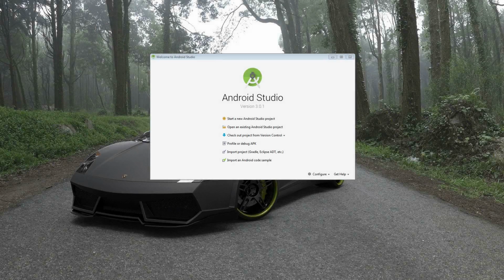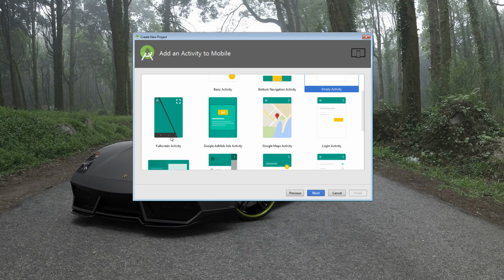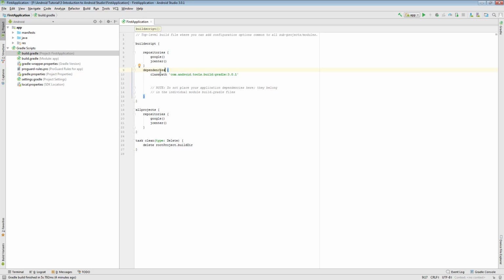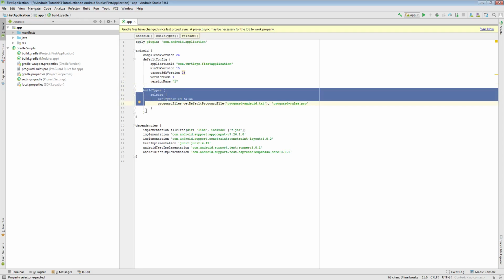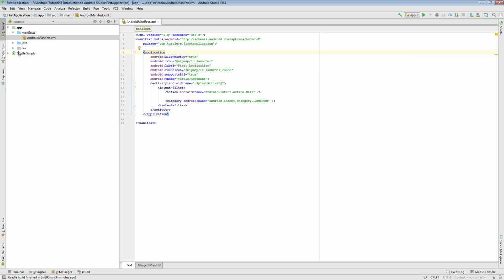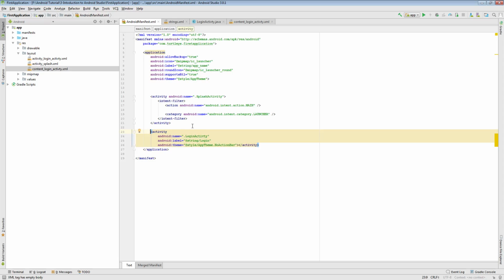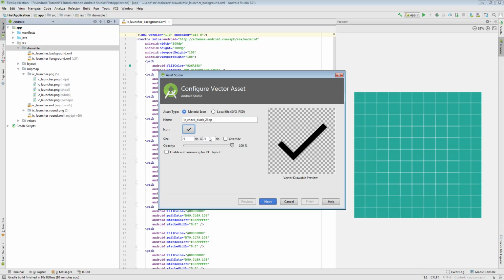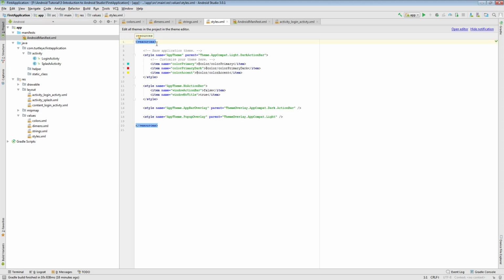CH 1 Introduction to Android Siddhant